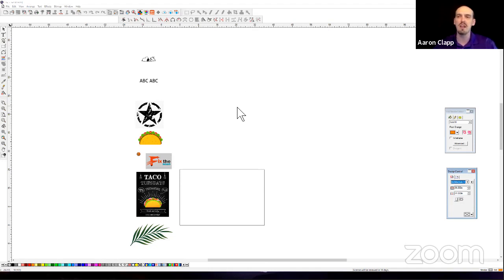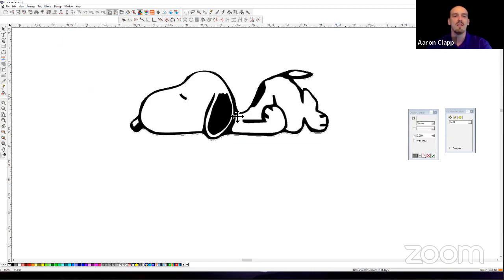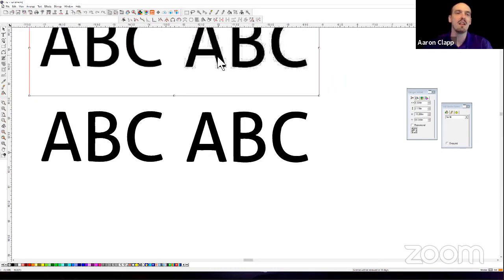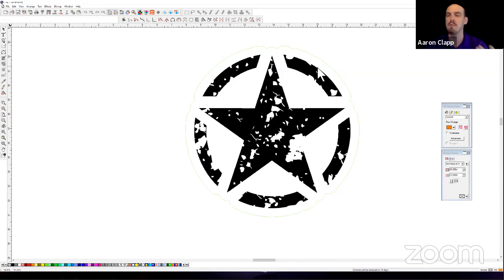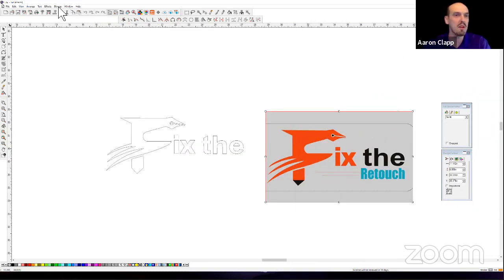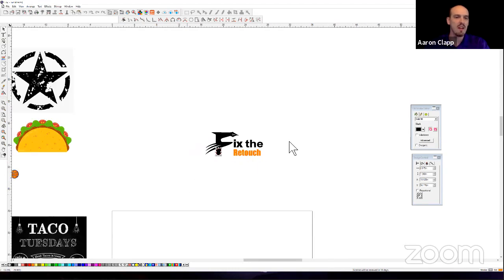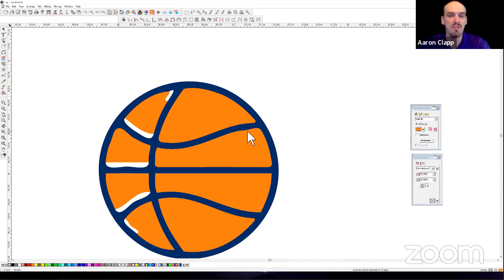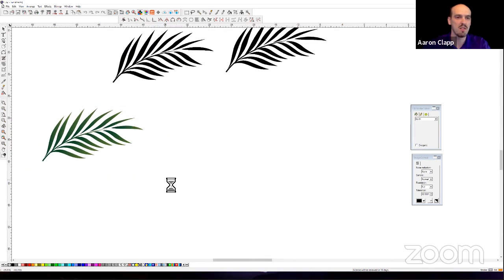Workflow Wednesday - Vectorizing and Contour Cut Workflow in SAi Flexi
Learning how to use SAi Flexi's vectorization and contour cutting tools is essential for any user. But what if the graphics you're working with aren't great and making your job more difficult? In this video you'll learn how to deal with some issues using advanced techniques. Make the most of working with difficult graphics.